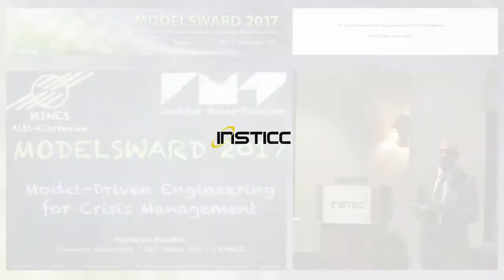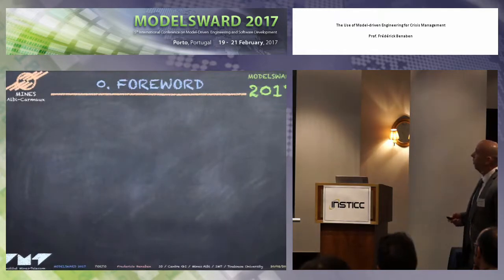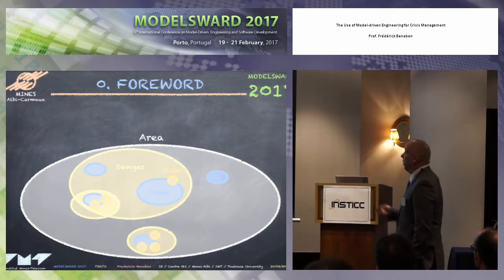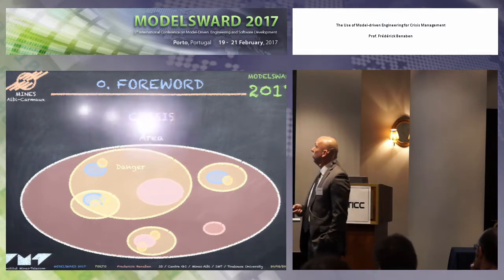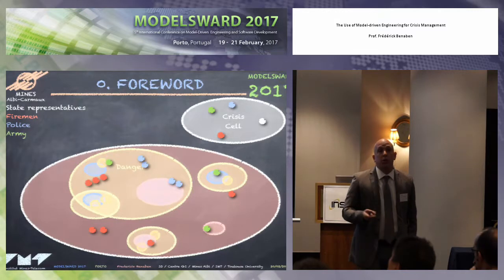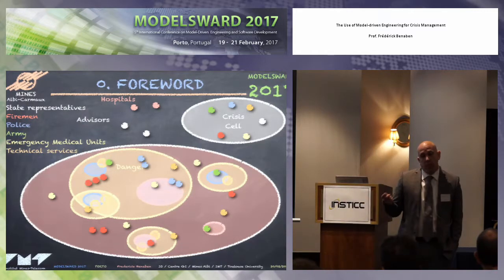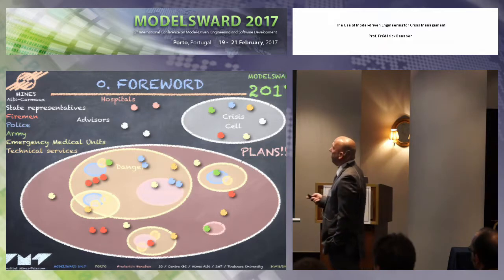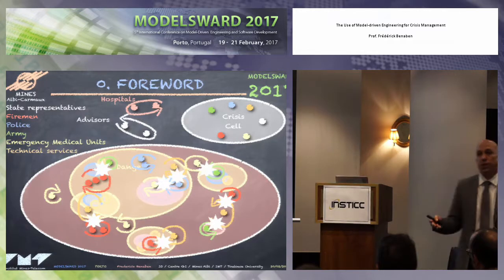"The Use of Model-driven Engineering for Crisis..." Prof. Frédérick Benaben (MODELSWARD 2017)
Title: The Use of Model-driven Engineering for Crisis Management

Abstract: Among collaborative situations, the ones dedicated to the management of security and crisisscenarios (terrorist attacks, industrial or natural disasters) are the mostcritical ones (the actual stakes are human lives), the most demandingin termsof agility (they are really unstable environments) and interoperability(responders are culturally and technologically very heterogeneous). This talk presents results on the domain of Information Systems and Information Technologies for Crisis Management. The presented research works aims at defining a design approach of Mediation Information System dedicated to support the collaboration of stakeholders and decision makers in crisis management context. This approach is based on both Business Process Management and Model-Driven Engineering. There are two main dimensions to this approach: The first one is dedicated to collect, interpret and exploit data incoming from heterogeneous data sources (through the use of situation models). The second one is dedicated to deal with the life cycle of the collaborative situation (through the management of collaborative business process models). There is also a technology perspective that will be presented (based on service-oriented and event-driven architectures). Finally, this talk will mainly be about hamburgers, music, blood, babies, sharks and barrel organ…

Presented at the following Event: MODELSWARD, 5th International Conference on Model-Driven Engineering and Software Development